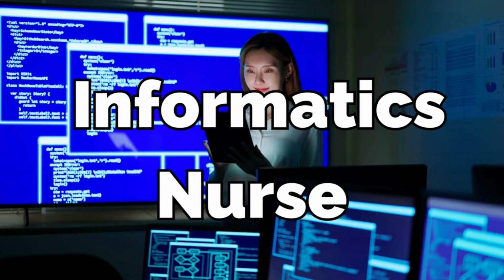Different Areas You Can Work In As A Registered Nurse RN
In this video, I talk about different areas you can work in as a Registered Nurse.

Amazon nursing essentials